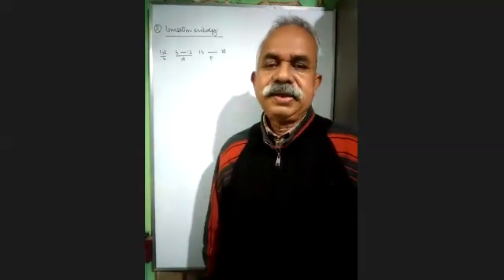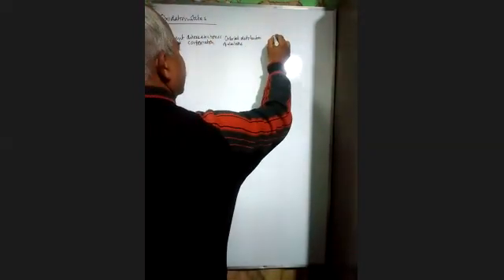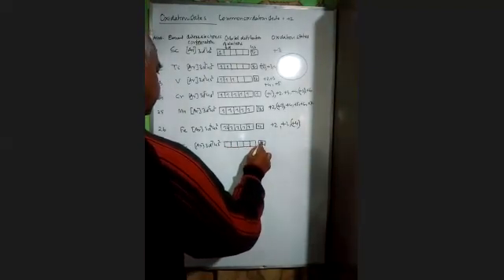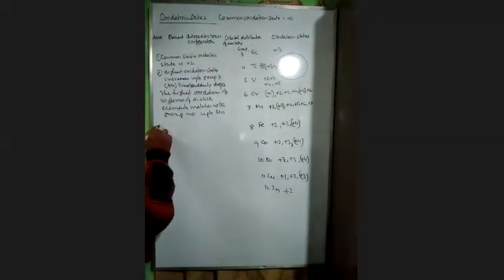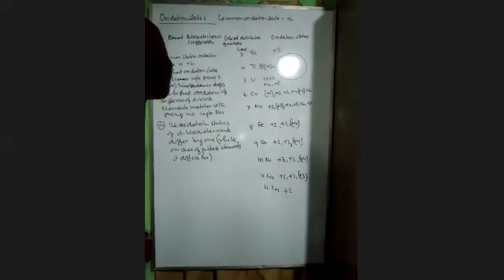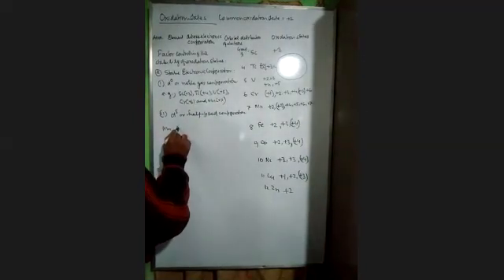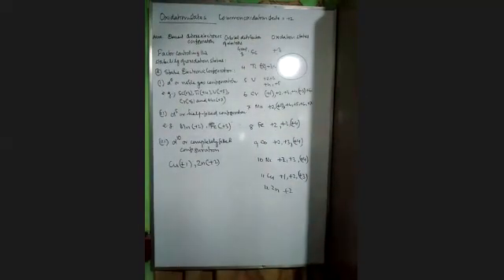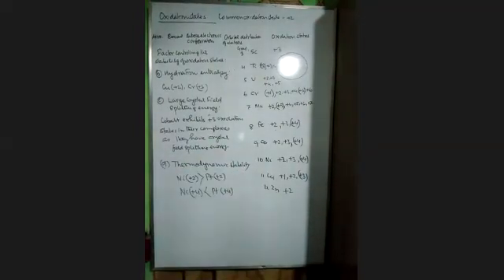d & f BLOCK- 2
SNM SIR OLD LECTURE